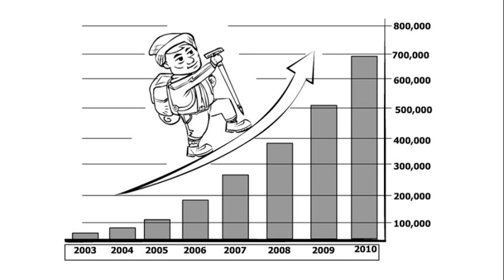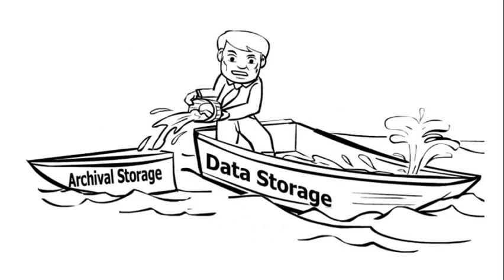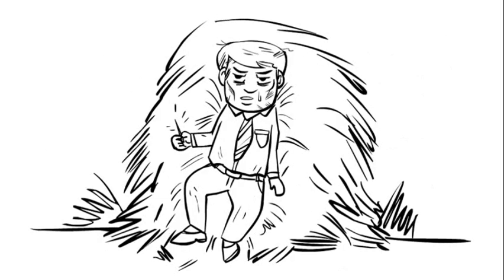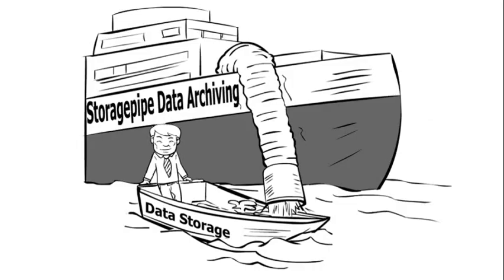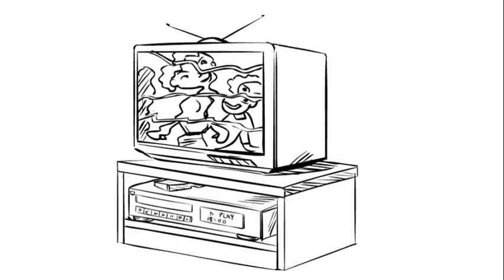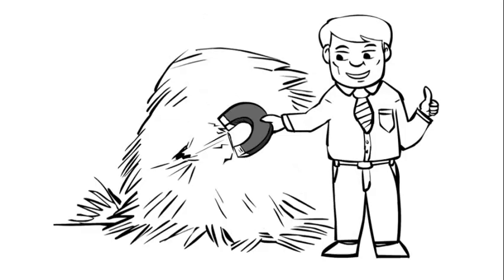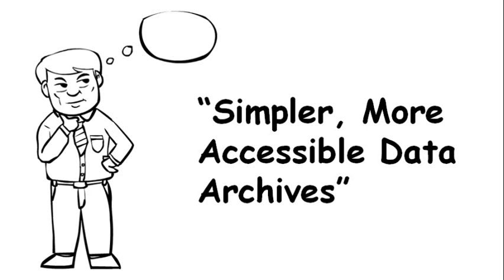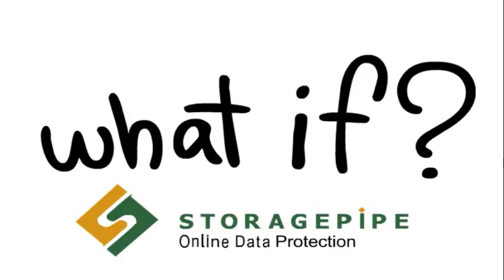Malcolm's Cloud Data Archiving For Rapid Data Growth - What If?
This is Malcolm, and he's really feeling the pressure of modern IT management.
His company data has doubled in size over the past 2 years, and it's expected to double again over the next 2 years.

In order to maintain the performance of his production equipment, he needs to take low-value data off of the primary servers and move them to off-site archival storage... in case they're needed for compliance reasons.

Not only is this process becoming longer and more complex, but his IT budget is also shrinking.

And if he were ever required to retrieve a piece of archival data, it would be very difficult for him to find it.

Then Malcolm started thinking... what if?

What if - instead of managing thousands of archival backup tapes - he could send all of his archival data to an off-site storage device that had unlimited capacity?

What if this off-site storage could retain data for an unlimited amount of time, without degrading or breaking like a physical storage device would?

What if he could buy only what he needs, and add more storage on a pay-as-you-go basis - in order to save on IT costs?

What if this archival data could be searched quickly & easily, without having to sort through thousands of old, disorganized backup tapes?

What if there was a cost-effective way to automate and simplify your data archiving... in such a way that it made data more accessible... without any additional capital investment?

That's a good question... What if?